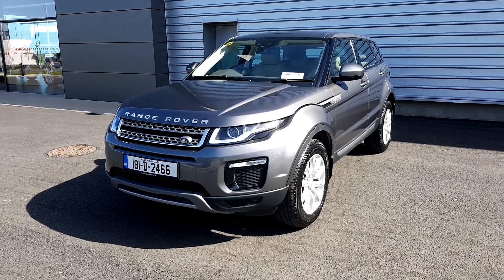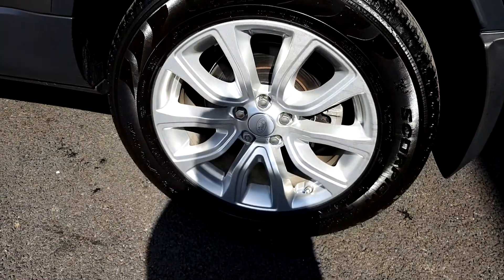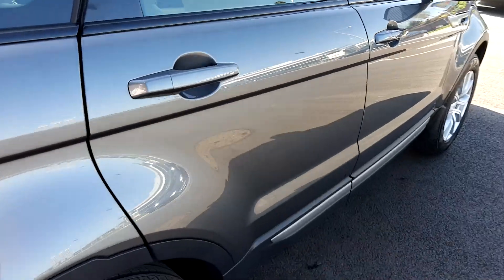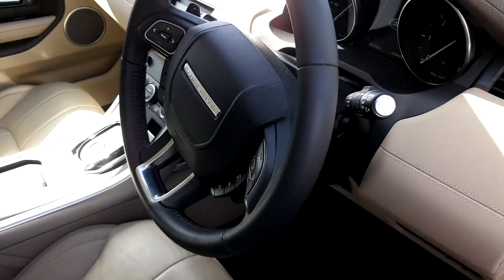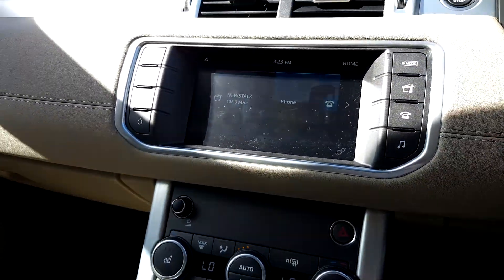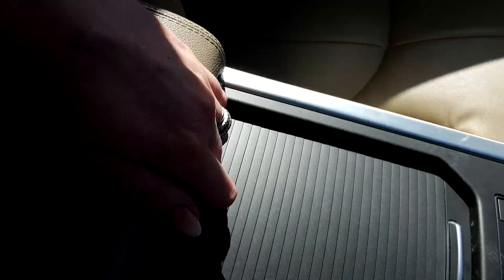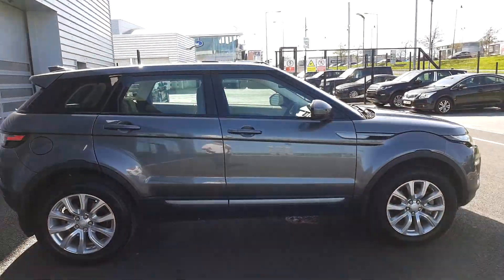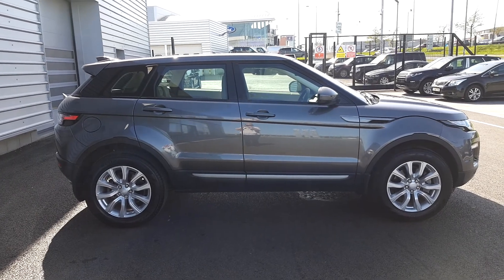181D2466 - 2018 Land Rover Range Rover Evoque TD4 SE AUTO 54,995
Here is a video of our 181D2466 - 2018 Land Rover Range Rover Evoque TD4 SE AUTO 54,995. Please contact Sales to arrange a test drive today.  Joe Duffy Land Roverhttp 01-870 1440